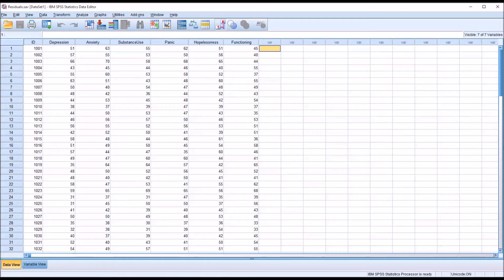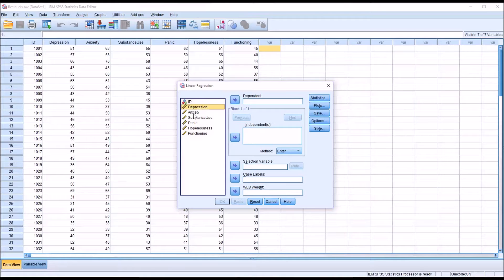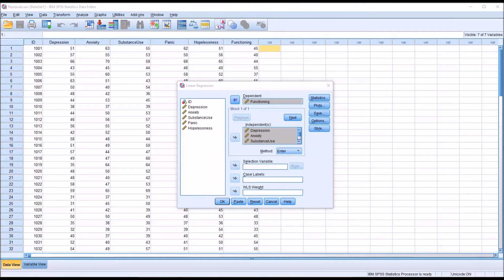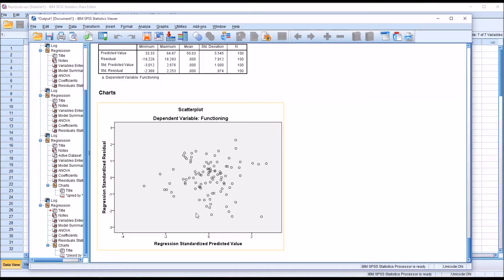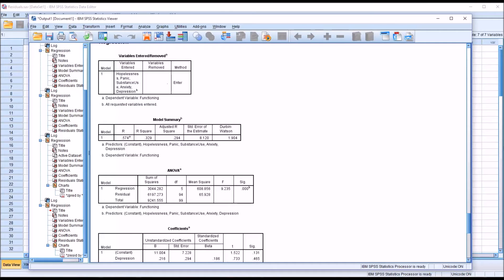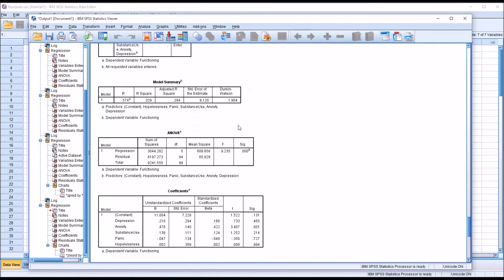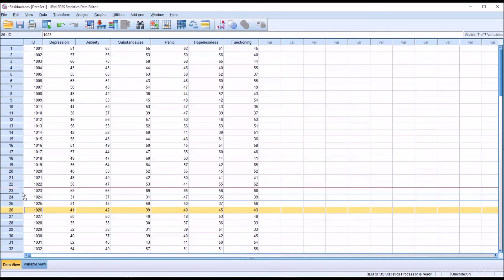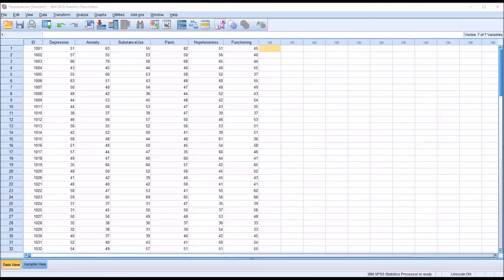Testing the Assumption of Independent Errors with ZRESID, ZPRED, and Durbin-Watson using SPSS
This video demonstrates how test the assumption of independent errors in SPSS. Plotting the standardized residuals (ZRESID) against the standardized predicted values (ZPRED) is reviewed as well as calculating and interpreting the Durbin-Watson statistic.